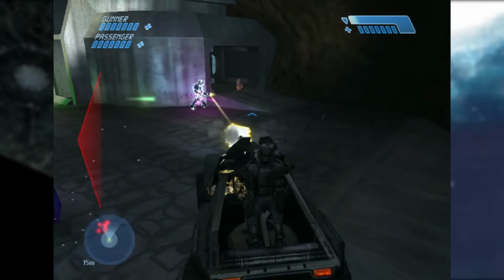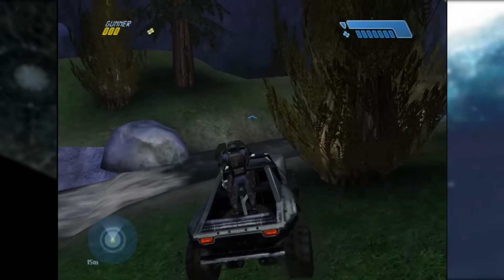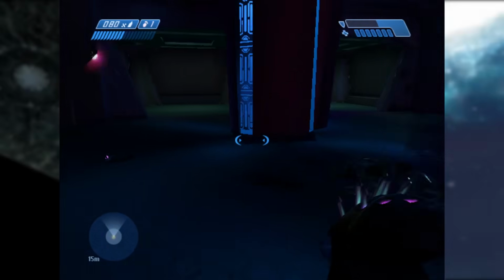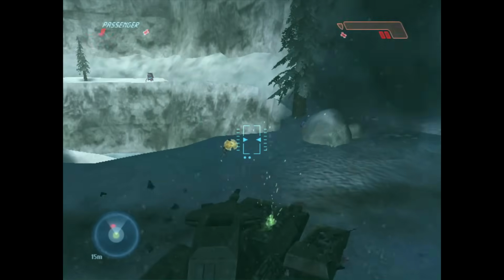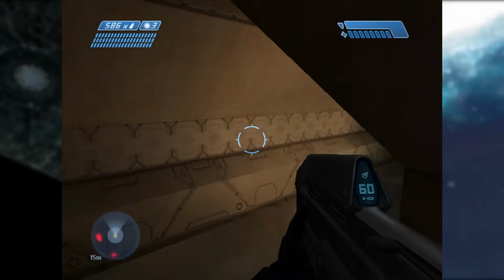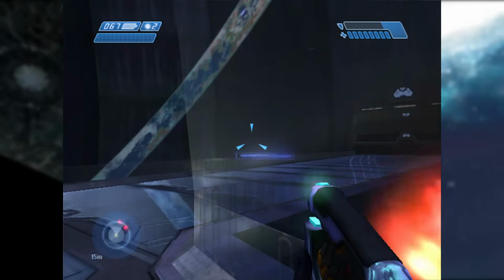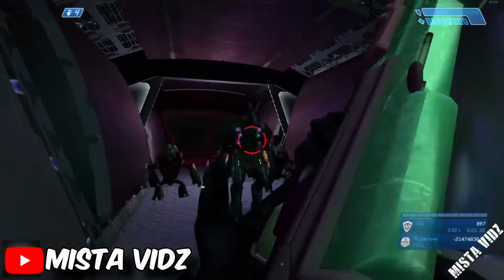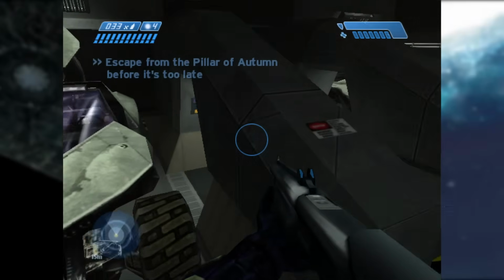Beating Halo Combat Evolved How Bungie Intended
I remember a time before the internet, where you couldn’t easily go on YouTube and lookup guides when you were stuck in a video game. At that point, you either needed a friend who knew what to do, or if you were lucky, your mom would buy you an official strategy guide to help you get through it. I wouldn’t consider myself a Halo Combat Evolved expert, but I’ve beaten it countless times, recently on LASO with Mista Vidz as well as a run through Ruby’s rebalanced mod. But this time, there’s a twist. I’m not relying on years of experience, community discoveries, speedrun tricks, or modern strats. Instead, I'm putting myself entirely in the hands of this used and abused relic from 2001. I’m going to try and play through Halo CE as if I had zero experience with the franchise, using only the information provided by this Bungie approved Prima's Official Strategy Guide in hopes that I can Beat Halo CE How Bungie intended it. Will this Guide turn me into a true Spartan? Or will I be stranded on Halo with nothing but outdated tactics? Only one way to find out…

⏱️⏱️TIMECODES⏱️⏱️
0:00​ - Intro
2:02​ - The Pillar of Autumn
5:50​ - Halo
9:00​ - Truth and Reconciliation
13:05​ - The Silent Cartographer
16:14​ - Assault on the Control Room
22:27​ - 343 Guilty Spark
26:18​ - The Library
30:58​ - Two Betrayals
36:49​ - Keyes
40:23​ - The Maw
44:25​ - Outro